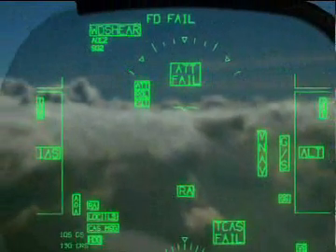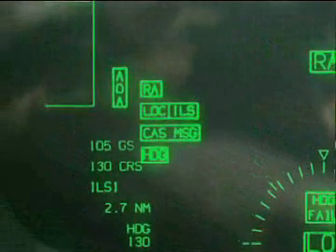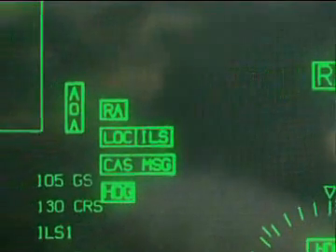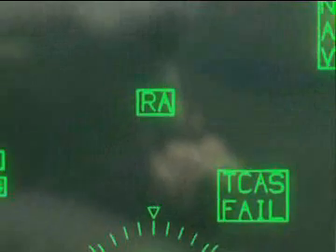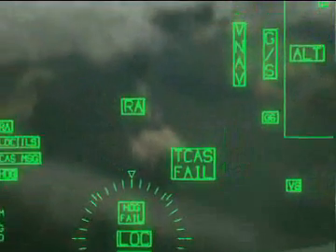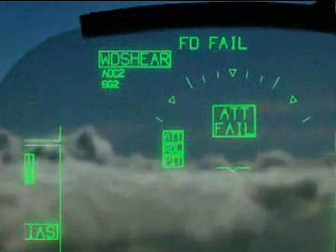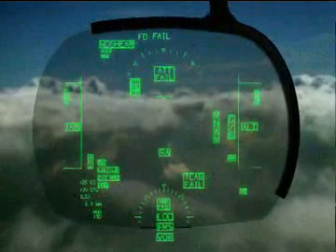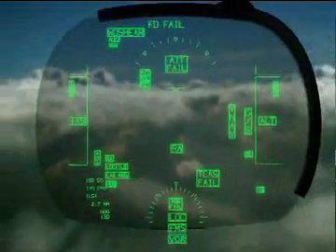Head-up Guidance System - part5